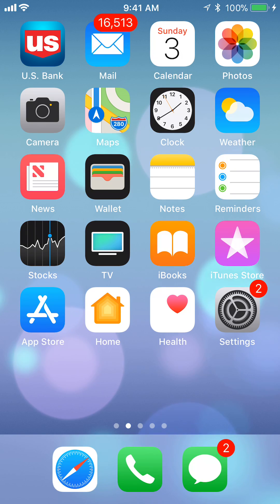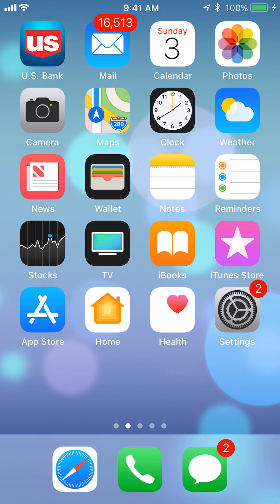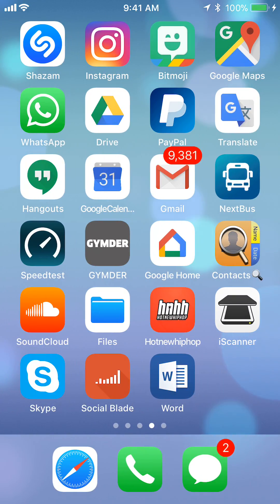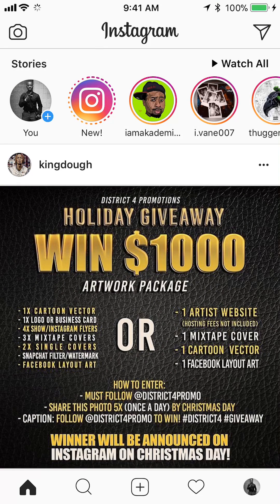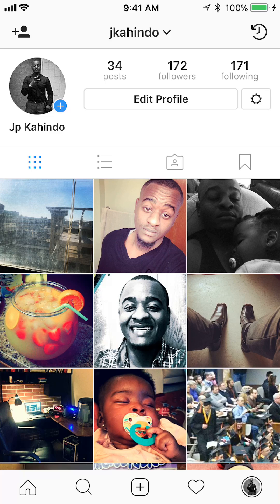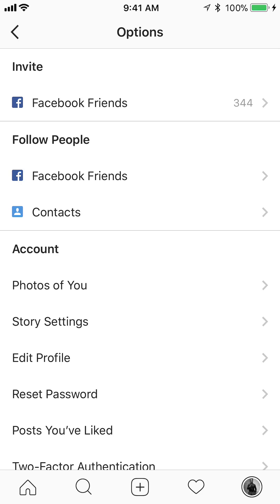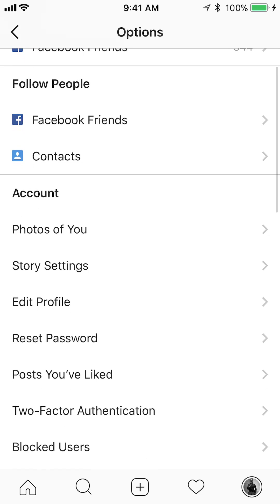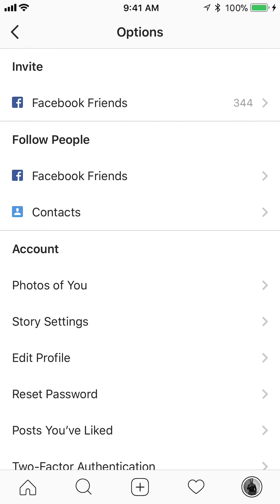How To Find Account Settings Instagram (updated link in bio)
This video shows How To Find Account Settings Instagram.